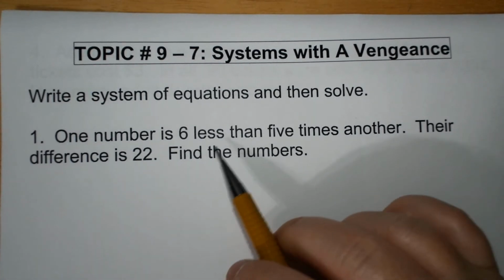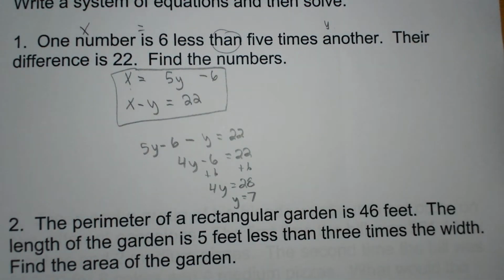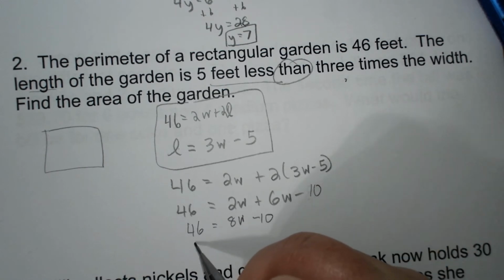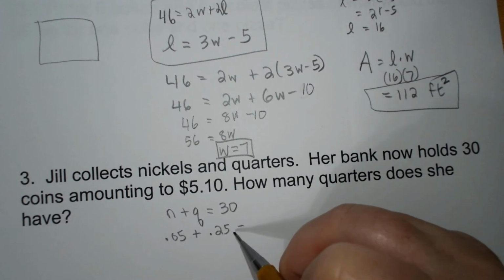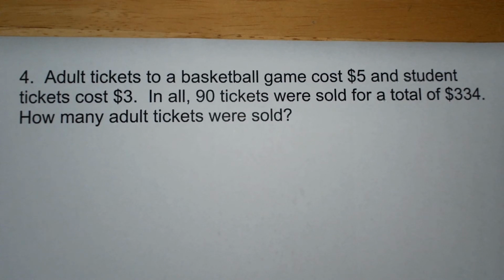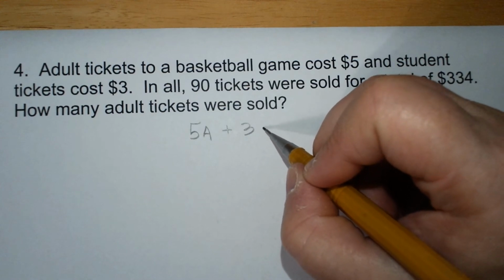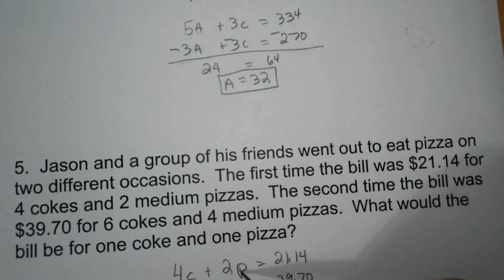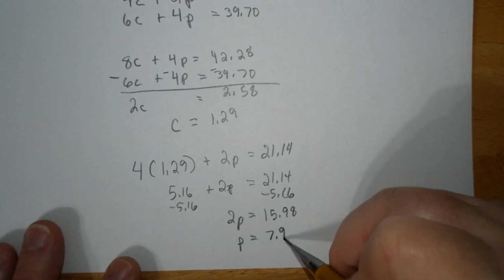9 7 System Applications Day 3